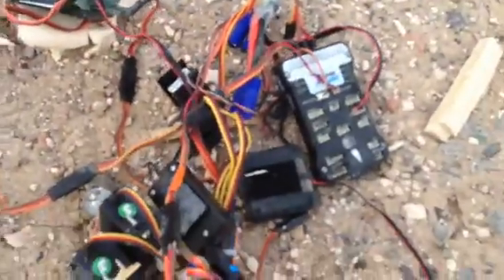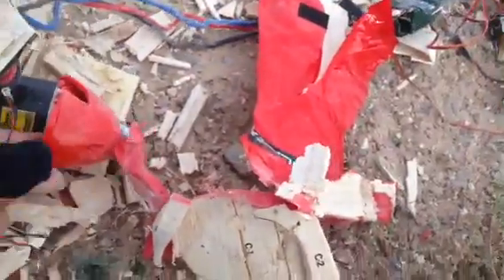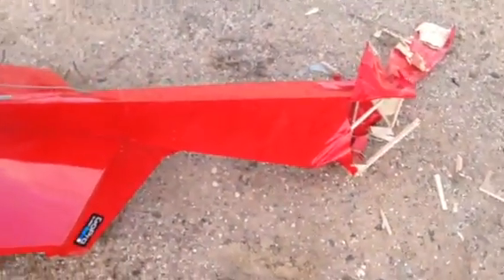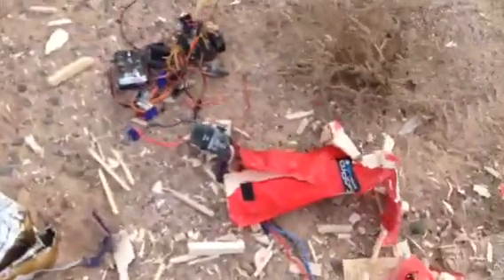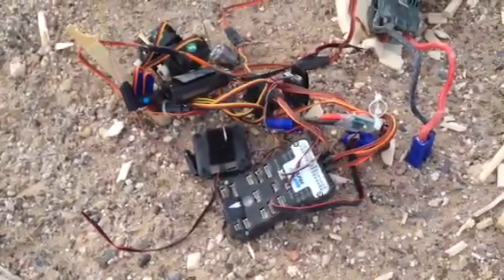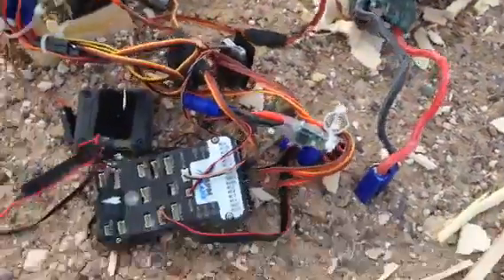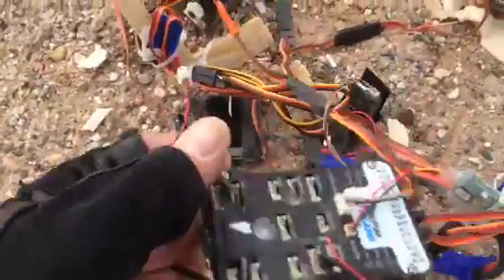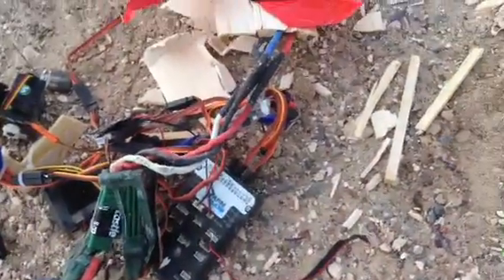3dr Pixhawk crash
900$ airplane
500$ gopro camera
500$ pixhawk system